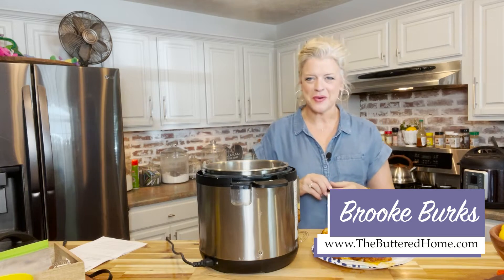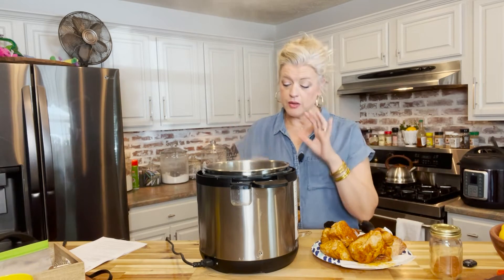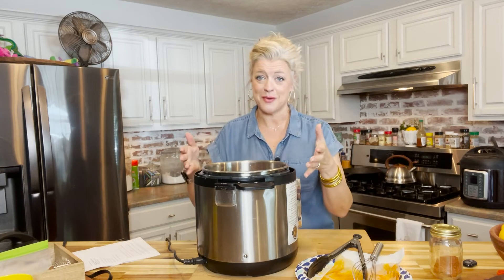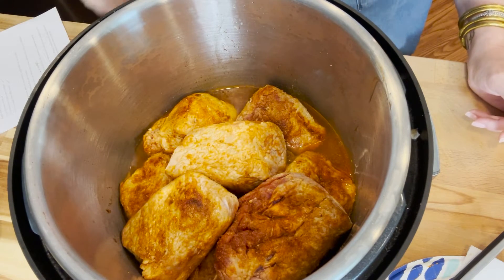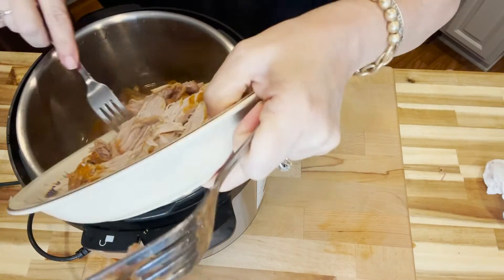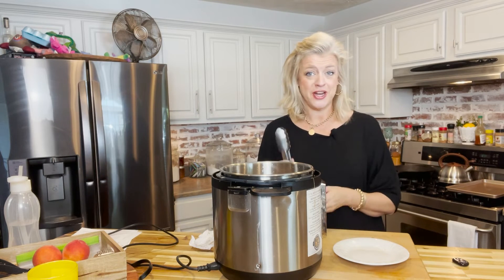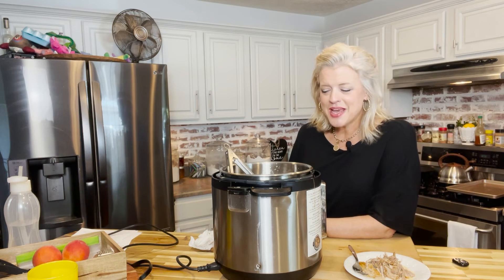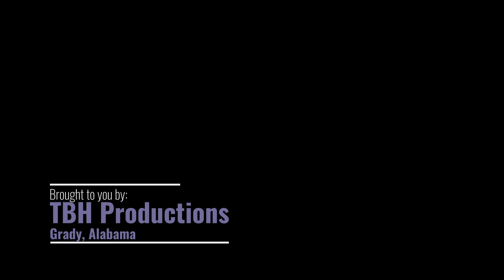Instant Pot BBQ Pulled Pork Tenderloin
Instant Pot Pulled Pork Tenderloin is a healthy and delicious alternative to Smoked Boston Butt. It is BBQ reimagined in a healthier way.